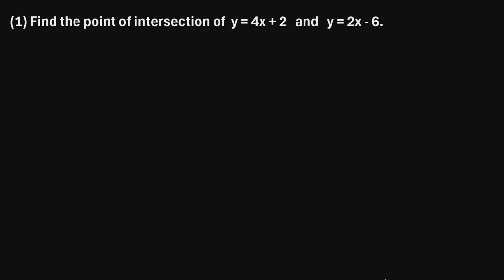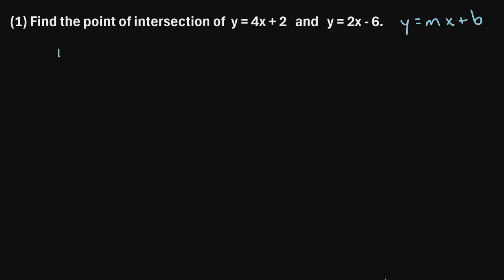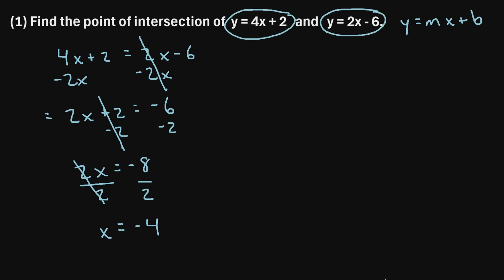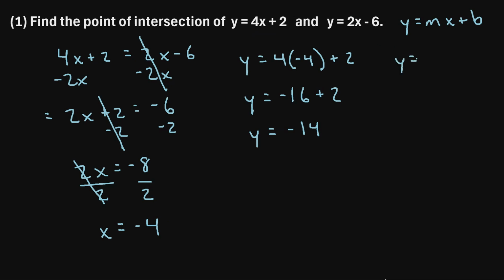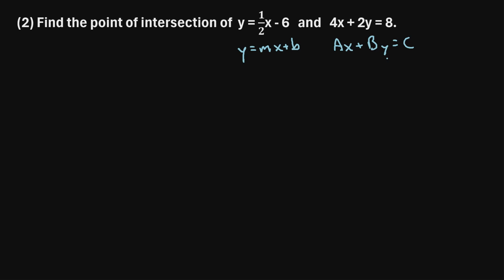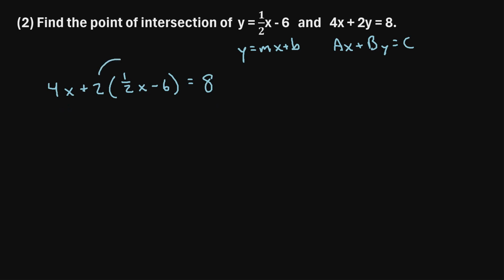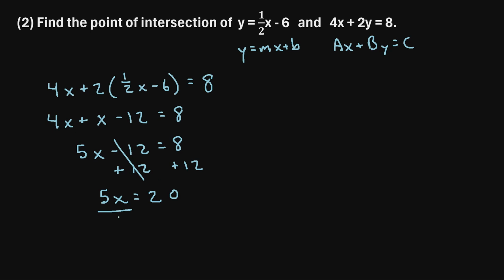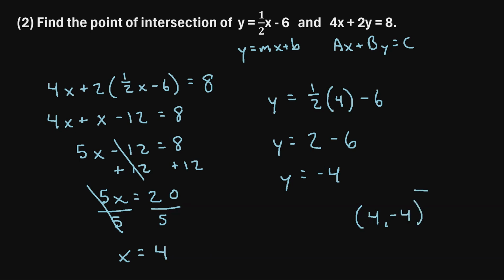How to Find the Point of Intersection of Two Lines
In this video I explain how to find the point of intersection of two lines, including examples.